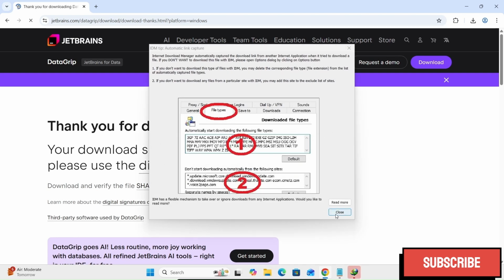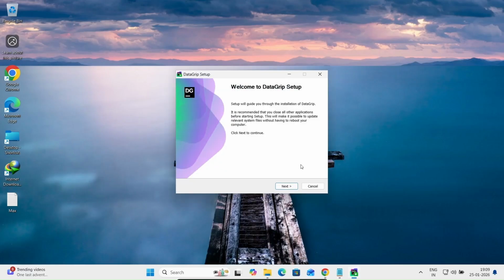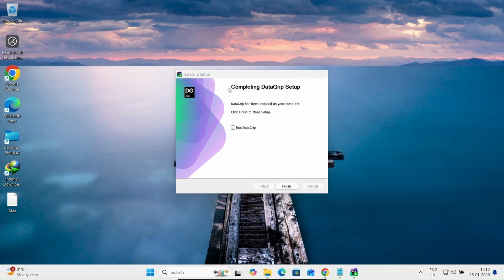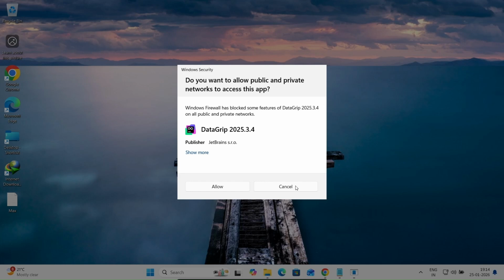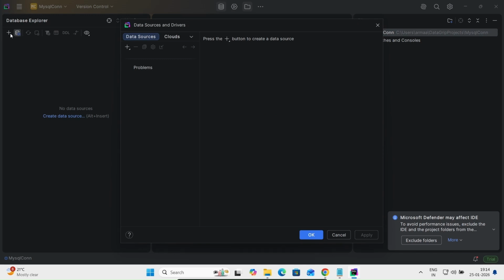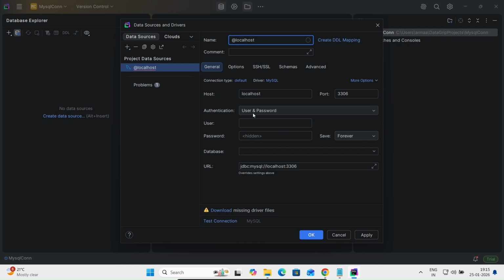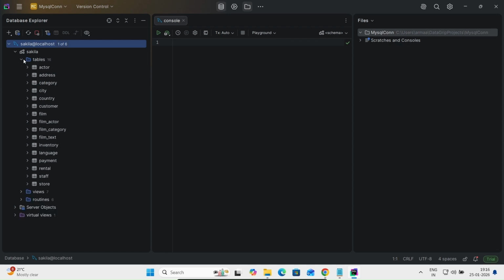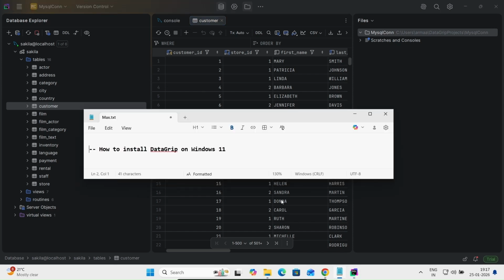How to install DataGrip on Windows (2026)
install datagrip windows
Install DataGrip for mac
Install DataGrip Windows 11